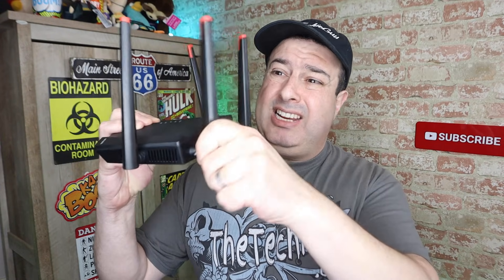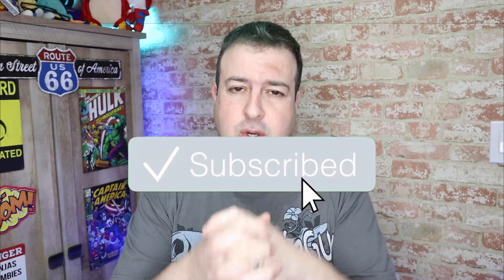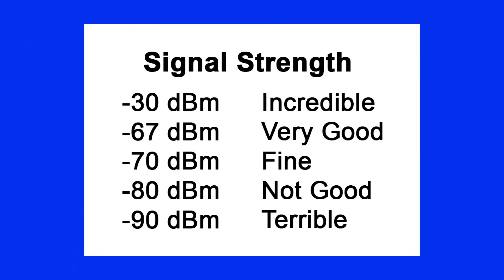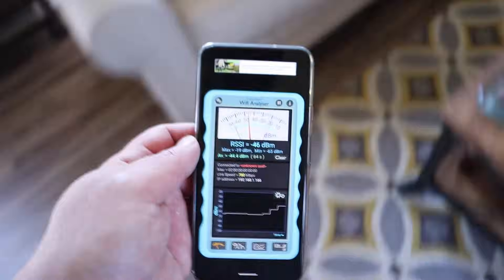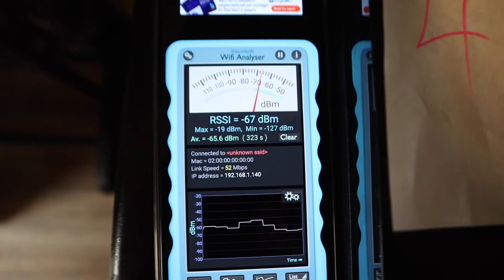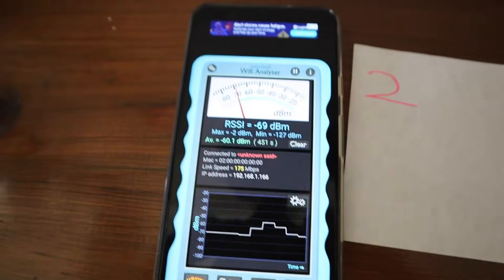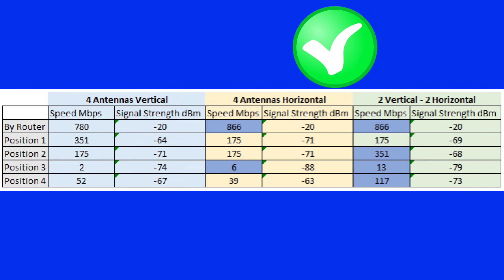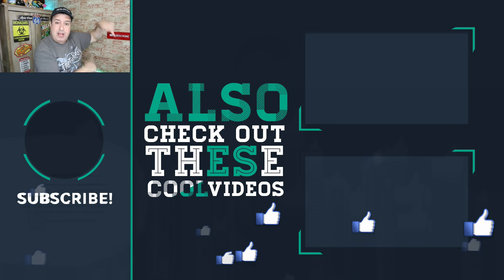Does changing where your router's antenna point give you faster WIFI speed?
Is WiFi Internet speed affected by which way your router’s antennas are pointing? Should the antennas be up or down or perhaps a combination?
Today I put tested various antenna combinations to see what happens to the WiFi speed and signal strength based on the position and direction of the router's antennas.
Interesting results...

0:00 Which way should your antennas point?
0:35 Two types of routers
1:00 How the tests will be run
1:21 Test 1 - Router's Antennas are vertical
2:35 Test 2 - Router's Antennas are horizontal
3:09 Test 3 - Router's Antennas are Combined